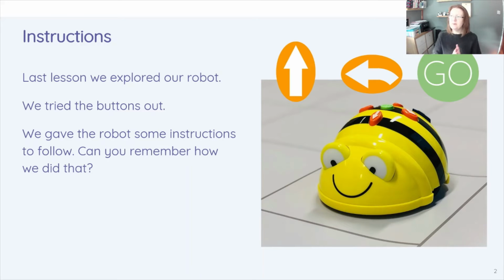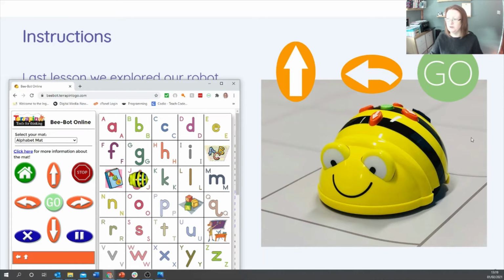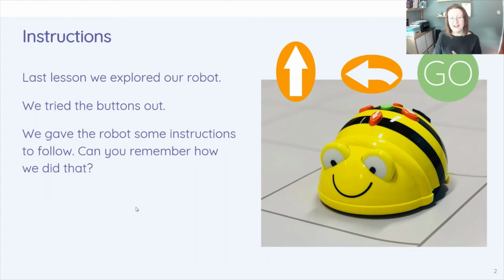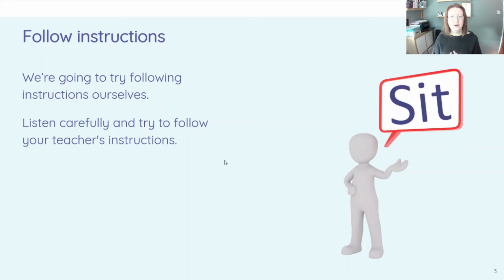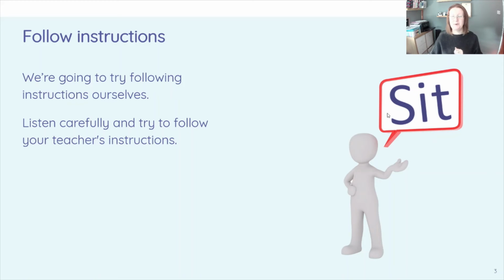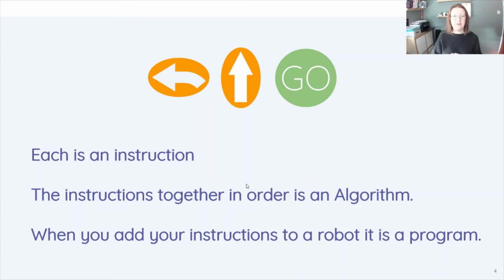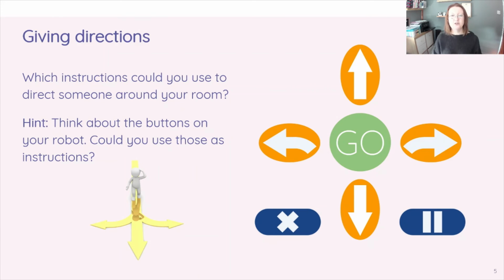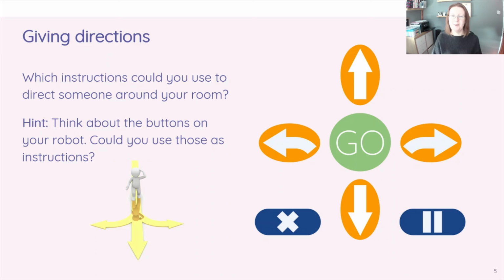Lesson 2 Directions